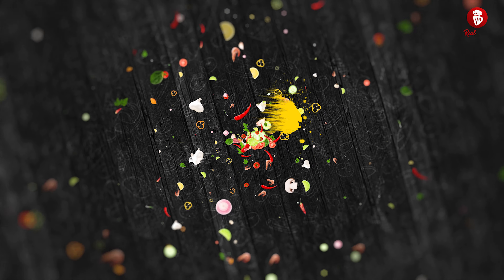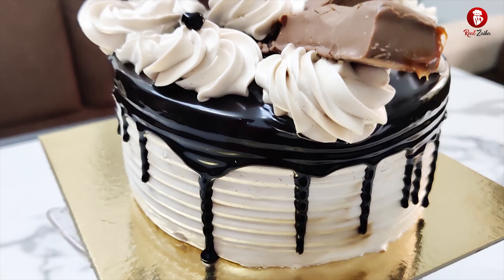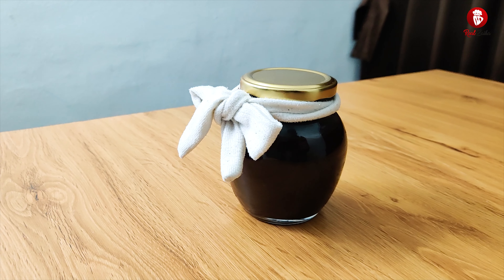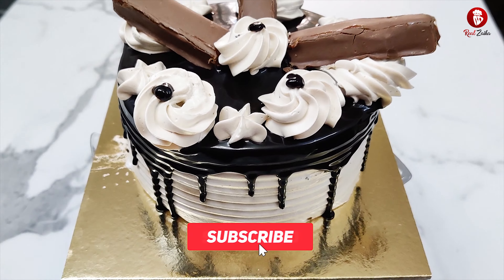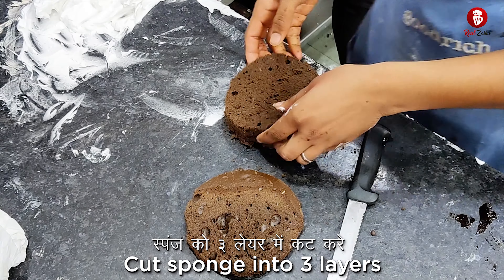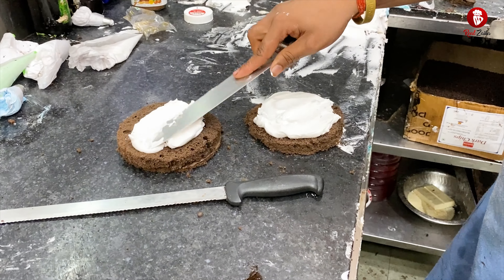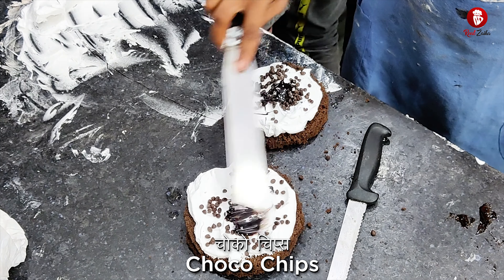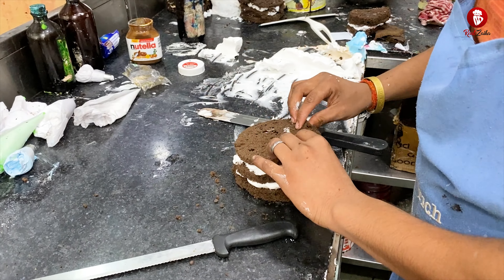Cake Decoration With Five Star Chocolate | 5 star chocolate cake recipe | Real Zaika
We’ve outlined everything you will need to have the most successful day of decorating. In addition to listing all of the ingredients you’ll need to gather, we provide expert advice on the important tools and correct cake prep. You can even make your own homemade Five Star Chocolate cake at home without oven with this Steps

* Ingredients:

sugar water
chocolate cream
Chocolate Chips
whipping cream

Check Out Other Cake Recipes

**Social Media**